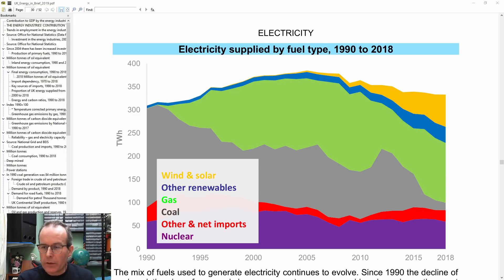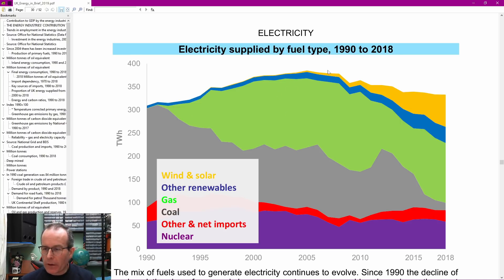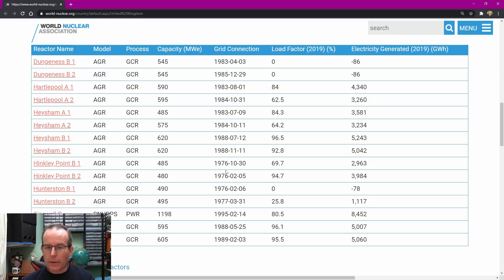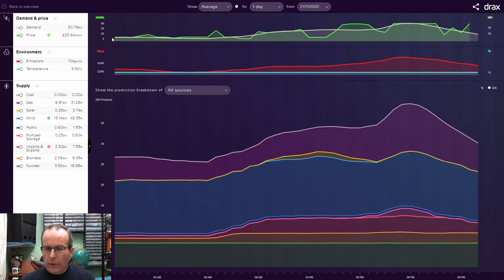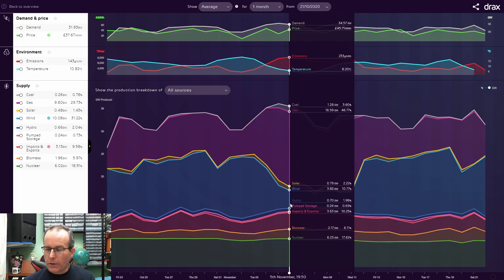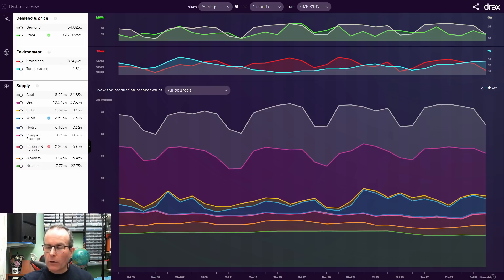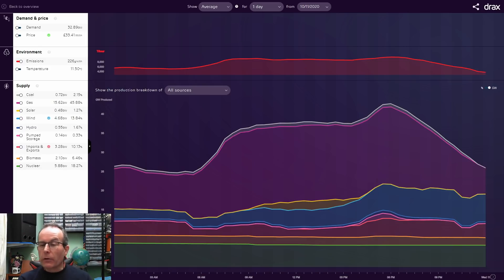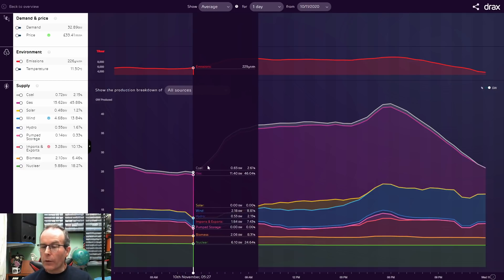UK Electricity Sources - EV Meltdown?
Fuel sources for electricity generation in the UK past and present, and will everyone using electric vehicles lead to a massive shortage of electricity?